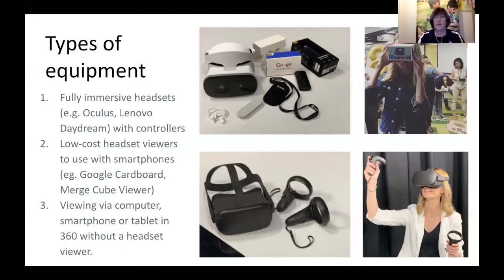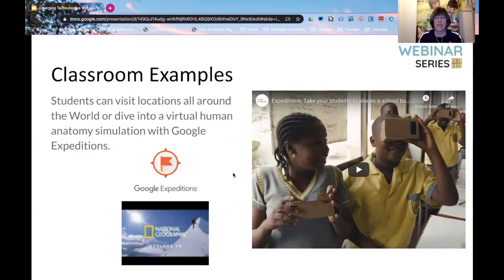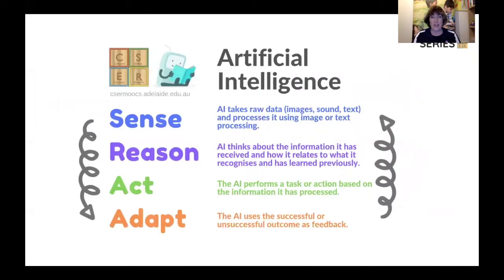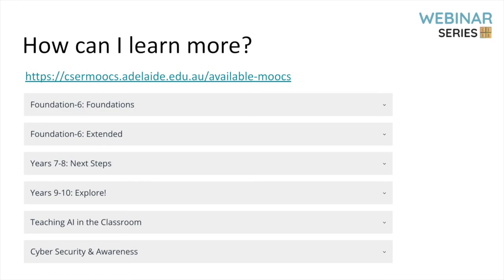CSER Emerging Technologies in Education Presentation from the ClassCover RTCon 2020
CSER Project Officer Meridith Ebbs (@imerinet) presented at the ClassCover RTCon 2020. In this presentation Meridith talks about Emerging Technologies in Education and how they can be used in the classroom.

Thank you to the Australian Government Department of Education, Skills and Employment who funded our team to make our professional learning events possible, and our partners at CSIRO, Google Australia and AustCyber who have funded our MOOCs.